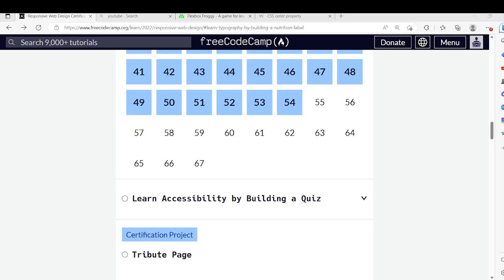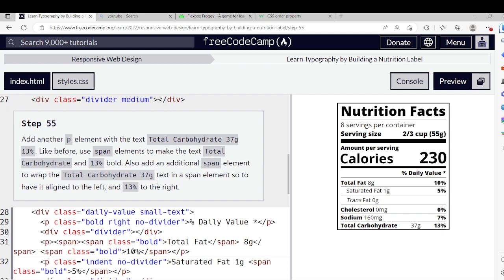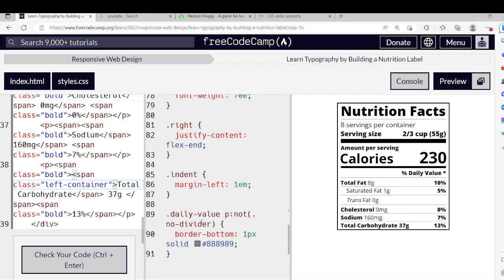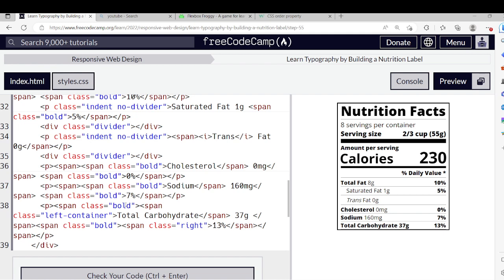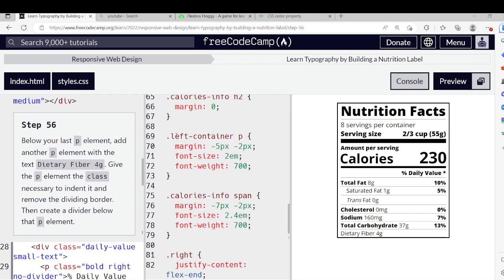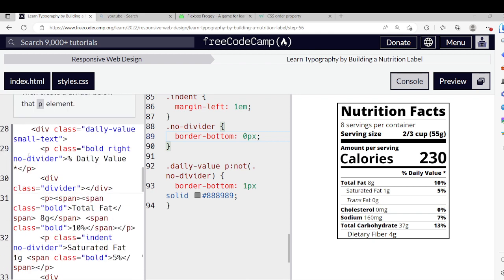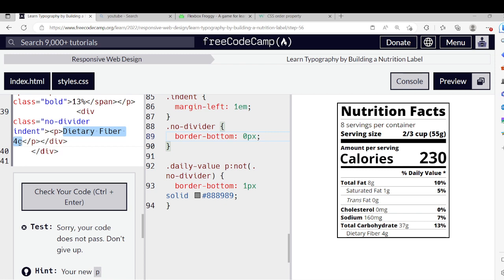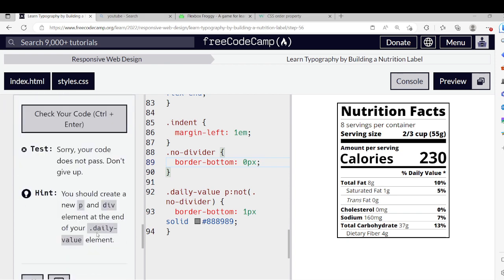CSS Typography Part 1